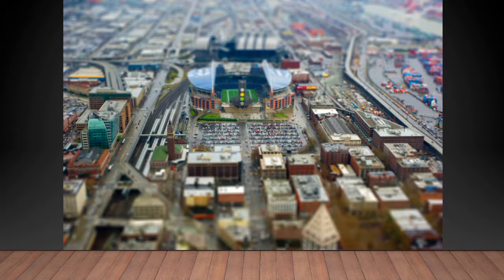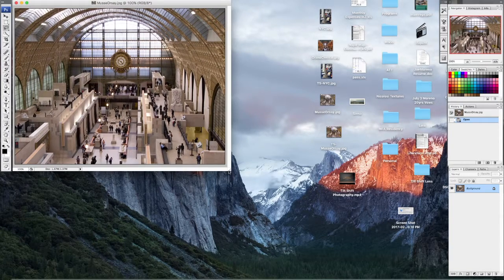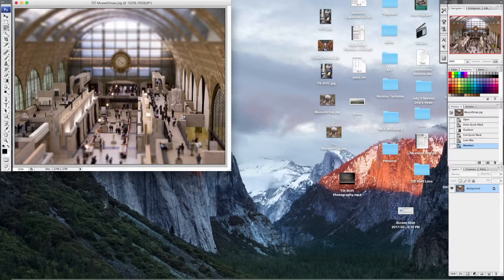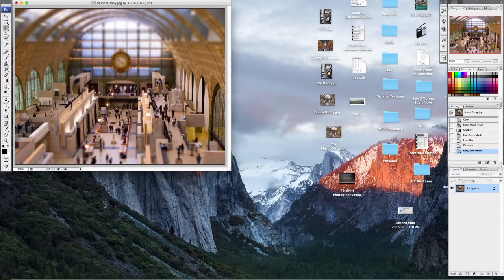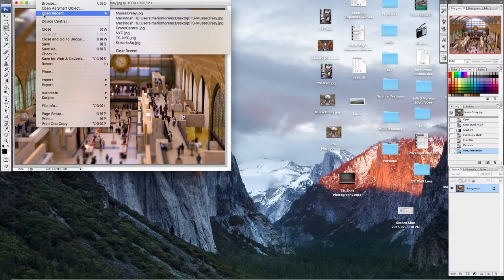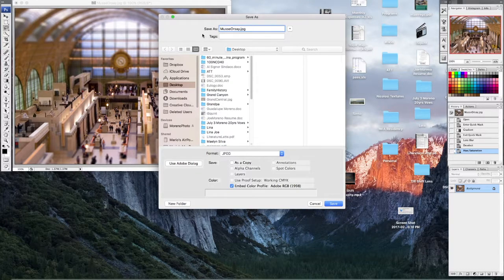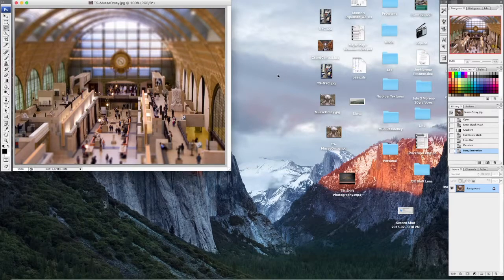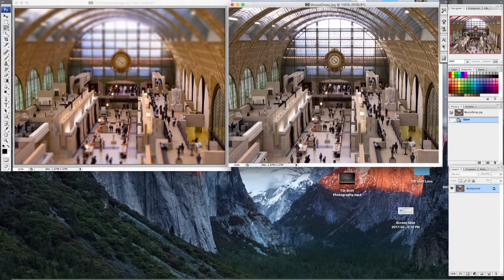Tilt Shift Photography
Teaching Popular Fiction Class: Tilt Shift Photography Lesson